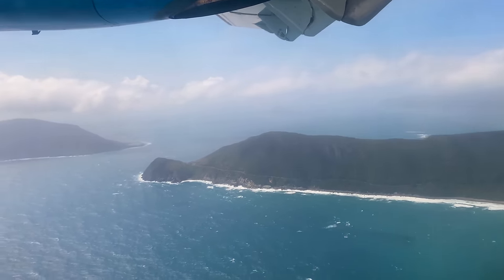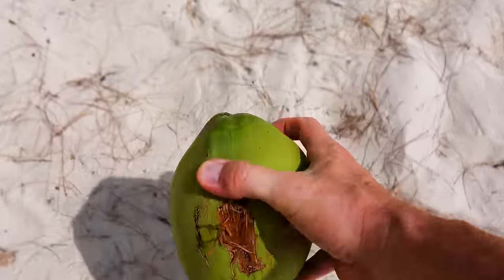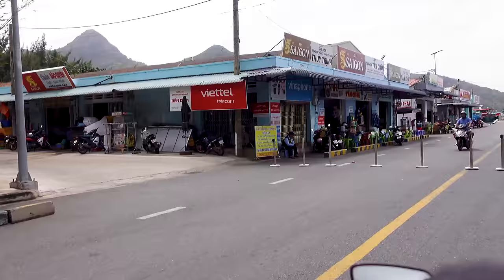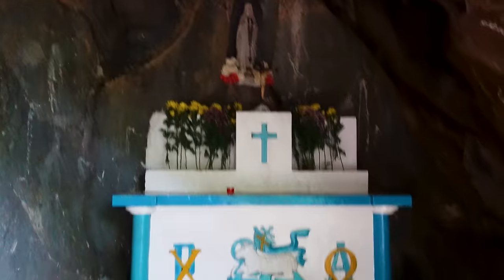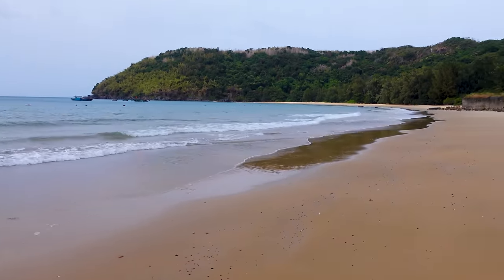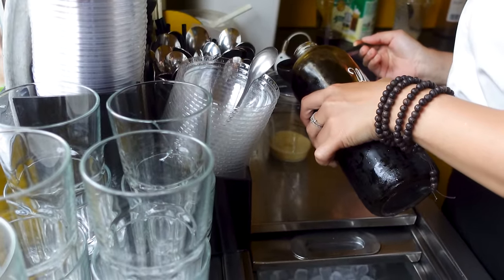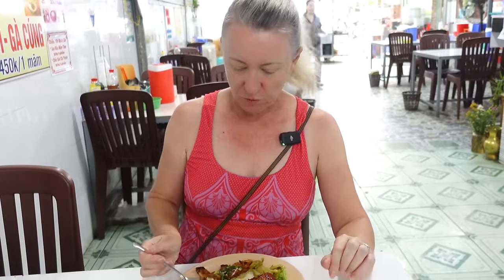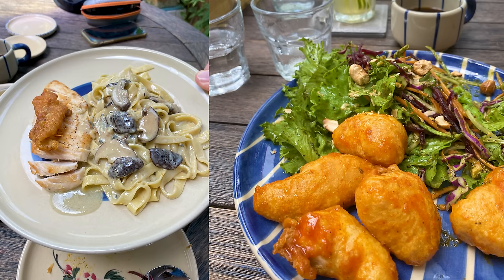Con Dao: Vietnam's Secret Paradise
Con Dao: Vietnam's Secret Paradise , Con Dao is a secret paradise in Vietnam. The gorgeous country of Vietnam is a treasure trove of hidden and secret paradise locations and the best of them all may be Con Dao Island.

Cameras:
Sony ZV-1
GoPro Hero 7 Black
iPhone 11